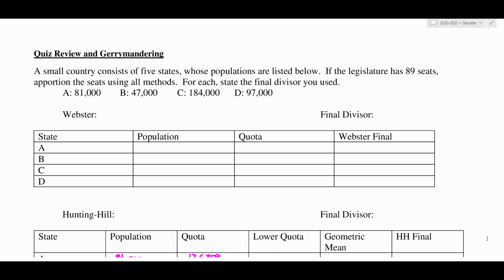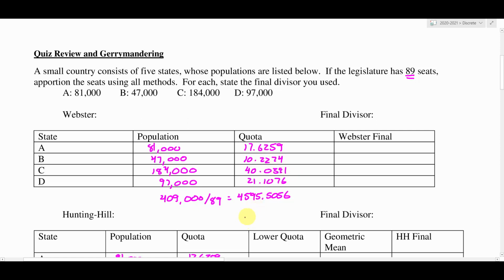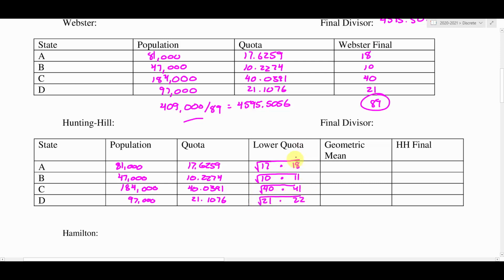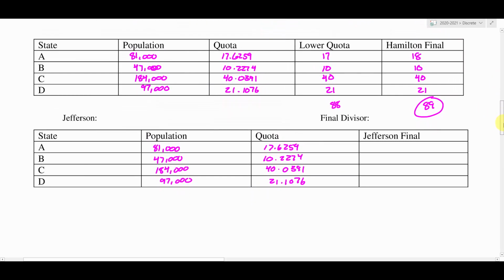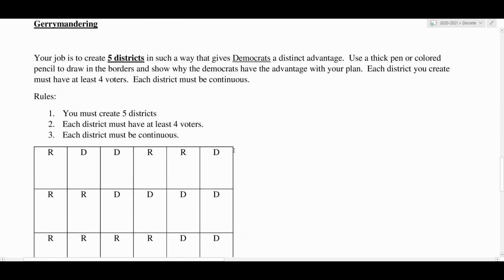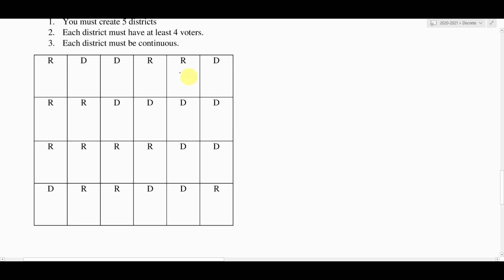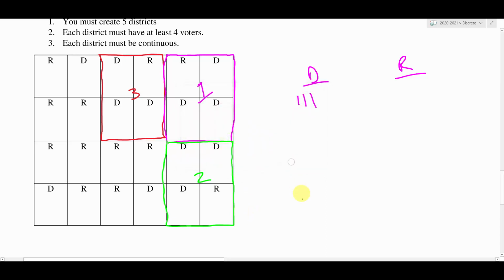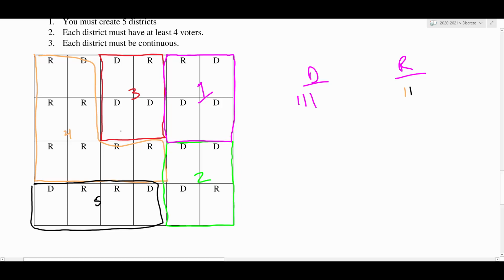Gerrymandering and quiz review